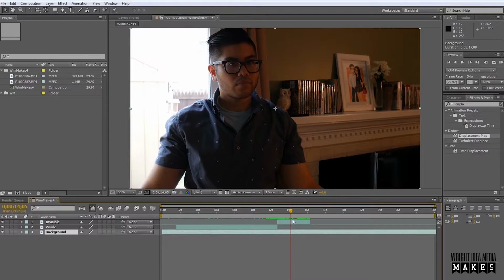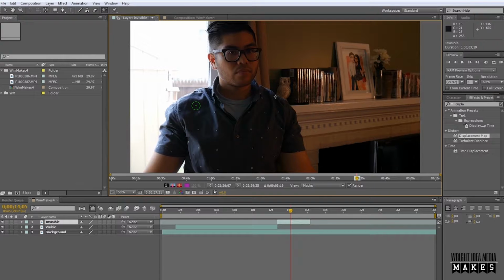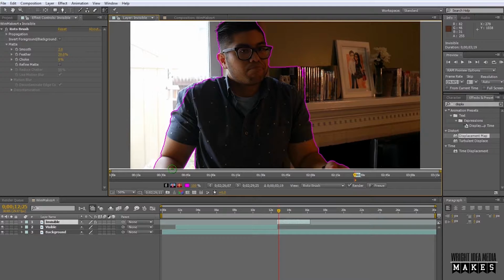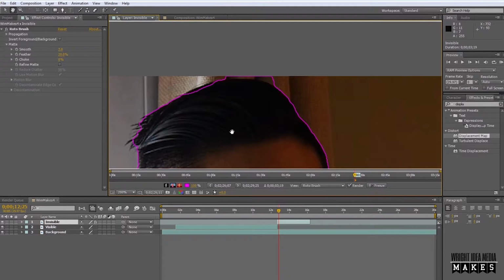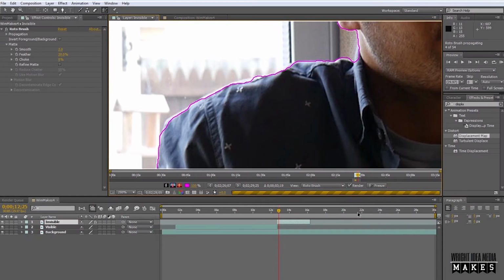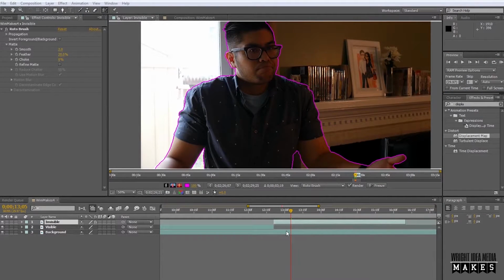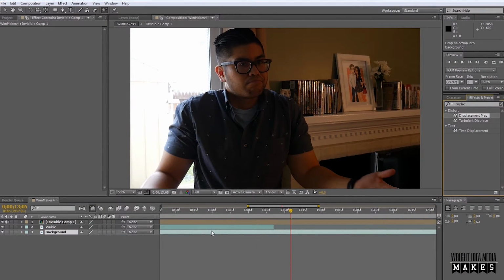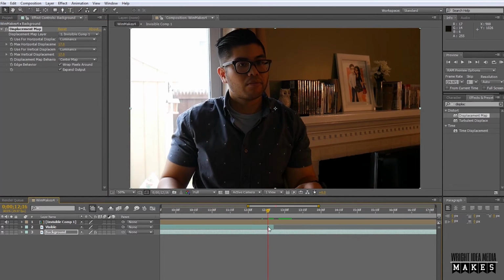WIM MAKES Invisibility Effect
WIM Makes is a tutorial series where we provide you the "how to" for the different behind the scene tips, tricks and crafts we utilize.

In our fourth episode, we provide an introduction to the Roto Brush tool. Then, using the Roto Brush tool and the Displacement Map effect, we are able to make our subject appear invisible. Please keep in mind, this tutorial requires Adobe After Effects and some very basic knowledge of navigating the program.